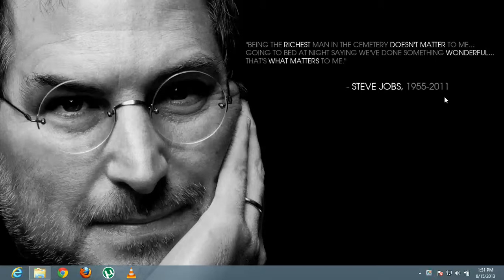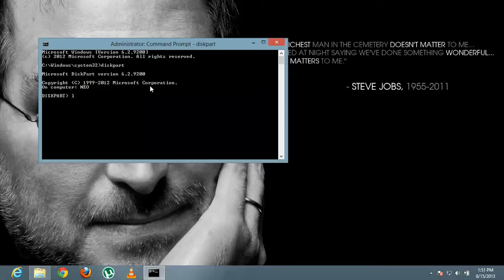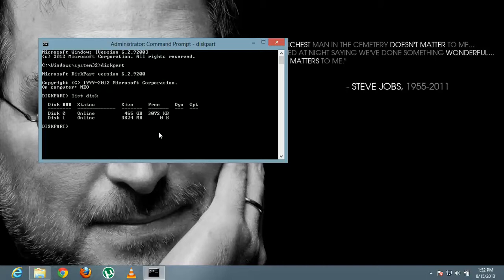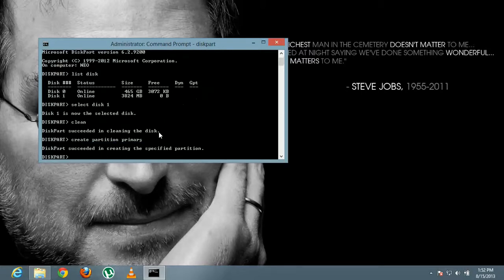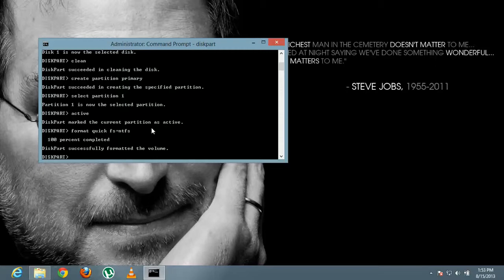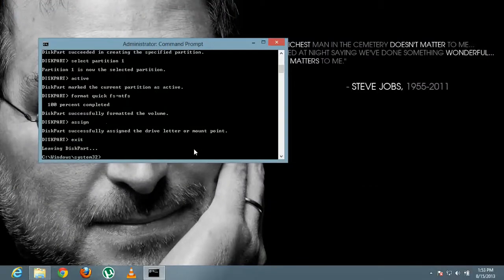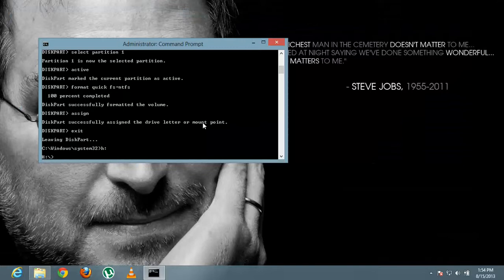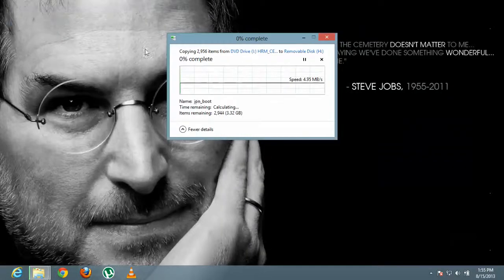Make pen drive bootable with cmd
Make pendrive bootable with cmd